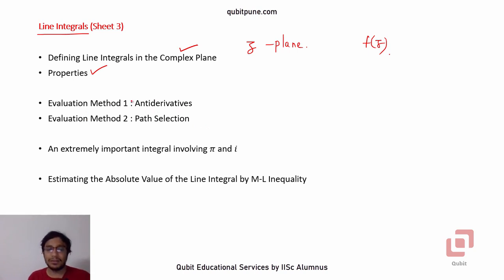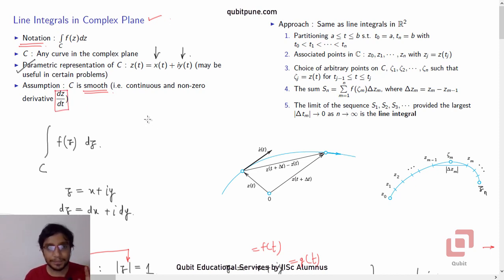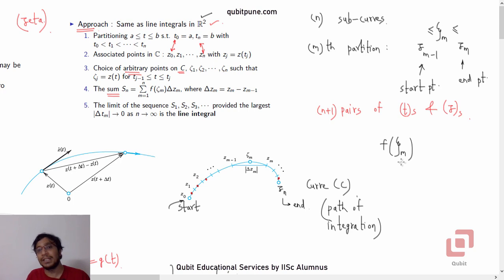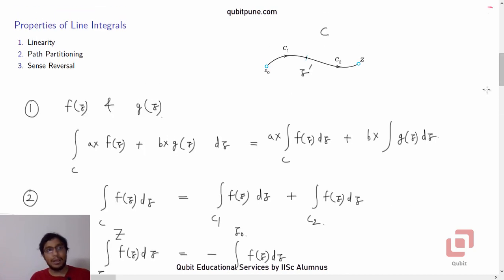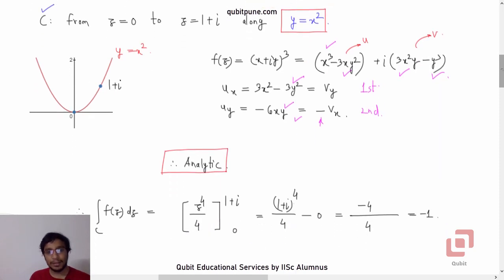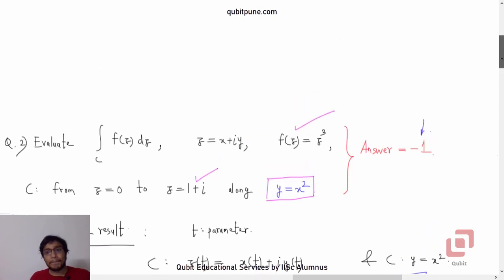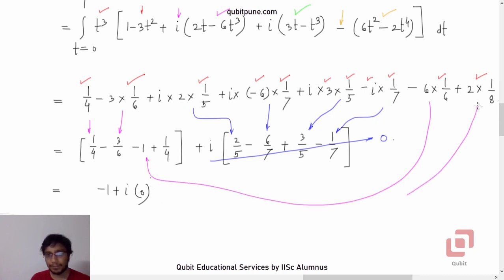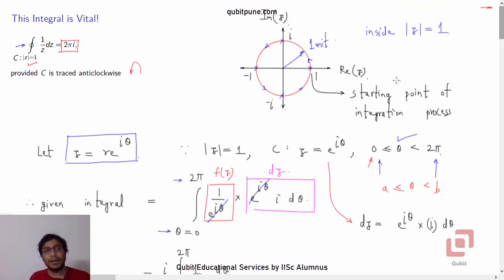Contour Integration | Engineering Mathematics for GATE | Lecture 4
In this video, we will learn about line integrals, also known as contourintegrals in the complex plane. We shall see how the value of a line integral is independent of the path chosen, if the integrand is an analyticfunction